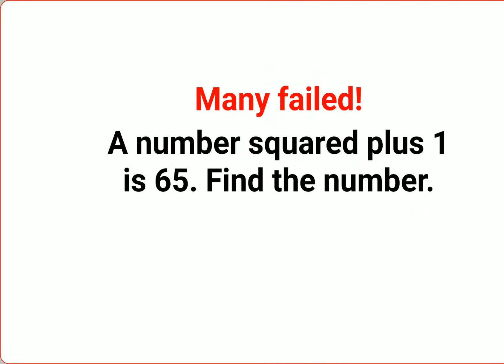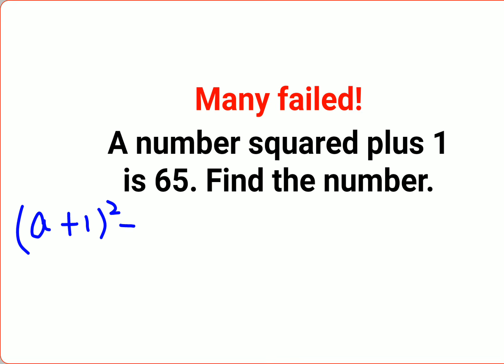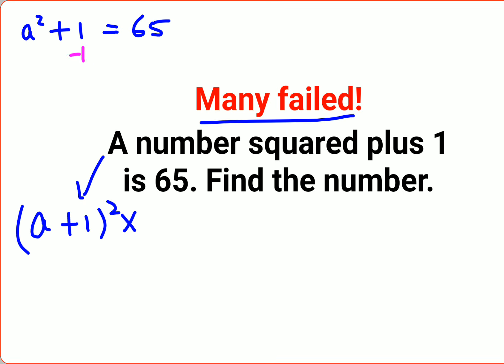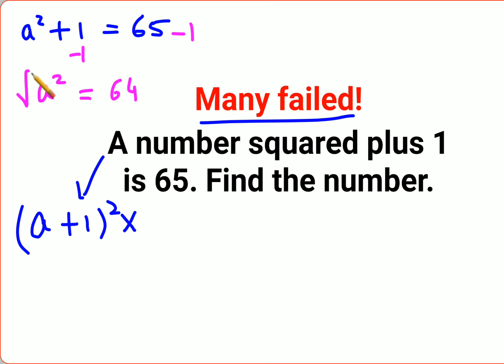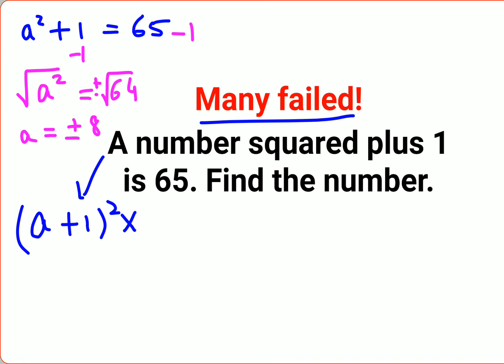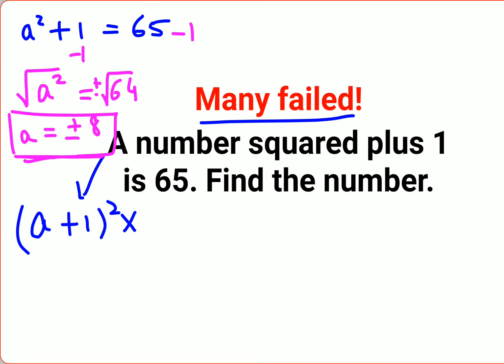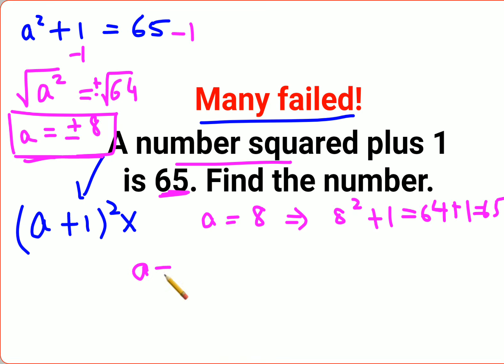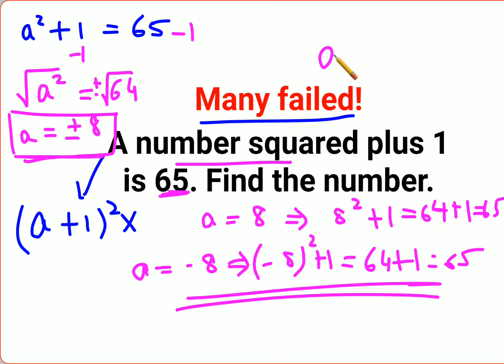A number squared plus 1 is 65. Find the number. Many failed! Can you do it?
1/3rd of a number is 8 more than 42. Find the number. Many failed! Can you do it?

Literally 90% could not solve this nice word problem. 6 times a number and 6 is 60

Literally 90% failed to solve this nice word problem. 7 times a number and 3 is 66 find the number.